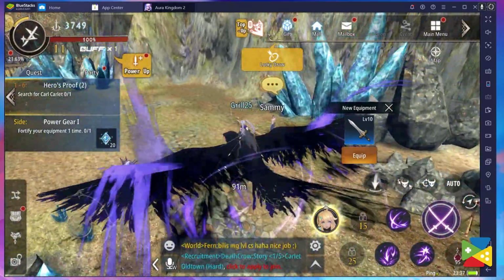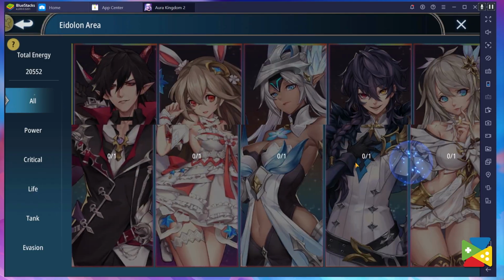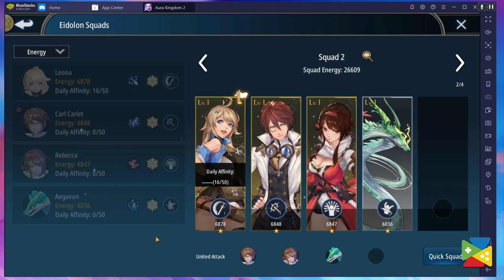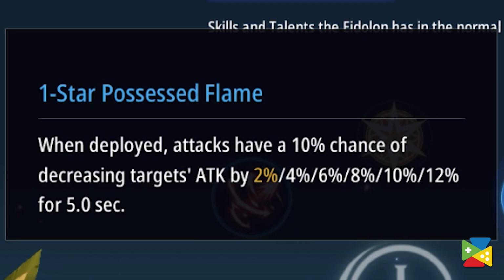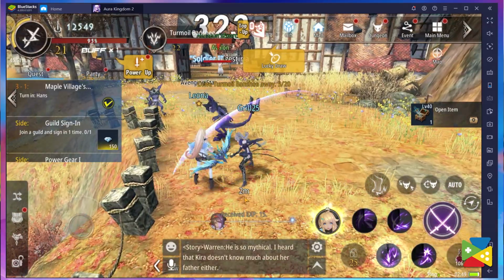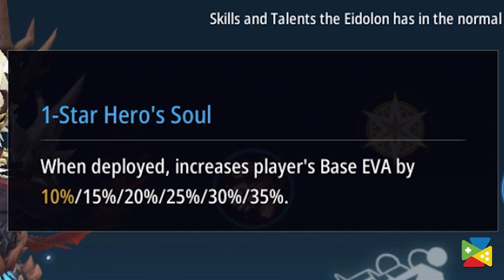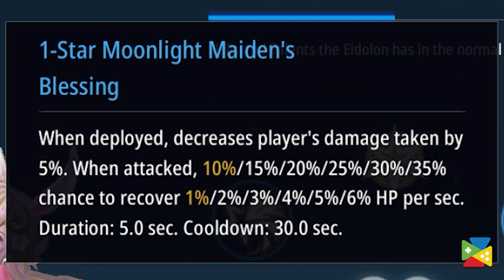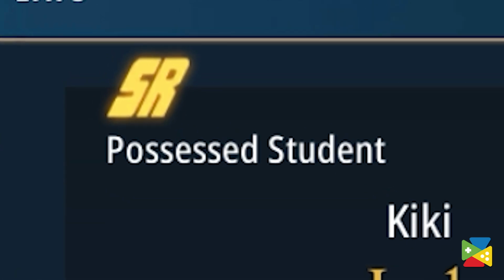How to Play Aura Kingdom 2 on PC | Best Eidolons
A quick guide to help you get started with Aura Kingdom 2 on PC with BlueStacks including a list of the Best Eidolons in the game.
0:00 Start
0:10 Game Intro
1:14 Power / Crit Type Eidolons
2:26 EV / Tank Type Eidolons
3:17 Life Type Eidolons

Learn how to download and play Aura Kingdom 2 on PC with BlueStacks.

Steps to Download and Play Aura Kingdom 2 on your PC for Free:
1. Download BlueStacks and install it on your PC.
2. Sign in with your Google account to access Play Store.
3. Search for Aura Kingdom 2 in the search bar.
4. Install the Aura Kingdom 2 game from Play Store.
5. Play and enjoy the game.